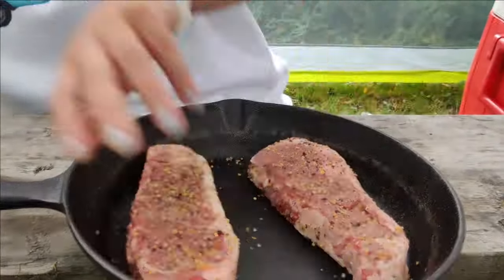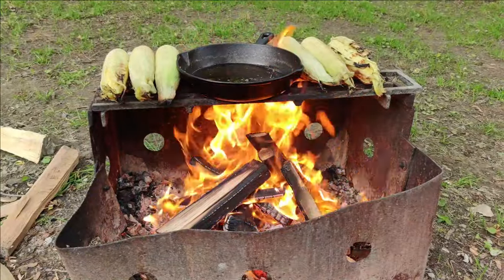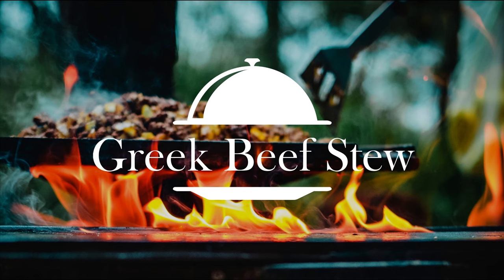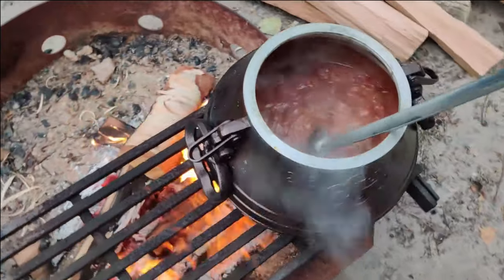4 Delicious Camping Meal Ideas | Camping Food Beginners | Easy Camping Meals for Family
We are so excited to finally be able to head back out for some camping trips, and this season we are upping our cooking. If you know Andy and I, you know we love food, especially if its cooked over a campfire! Over the last few weekends, we tried some new recipes as well as some tried and true ones. We didn't want to keep you waiting, so here are 4 DELICIOUS CAMPING MEAL IDEAS. We have a lot more recipes planned over the summer and we'll also be posting individual recipe videos for some of these, so stayed tuned. In this video you'll find:

0:21 - Shepherd's Breakfast
2:18 - Steak and Corn on the Cob
4:07 - Quesadillas
5:07 - Greek Beed Stew

Looking for gear? This is what we use! This is a great way to keep us on the road. 😄

Trekology Blow up pillow

SUPPORT US!
Your support keeps us on the road and creating content!

SHARE: One of the easiest ways to support us is to share our content! If you love one of our videos or even just our channel as a whole, sharing it with friends and family and asking them to subscribe helps us out a bunch!

OUR GEAR

Vessi Footwear:
🇨🇦🇺🇸Everyone! ➡️RWRD.IO/G0JC6EH